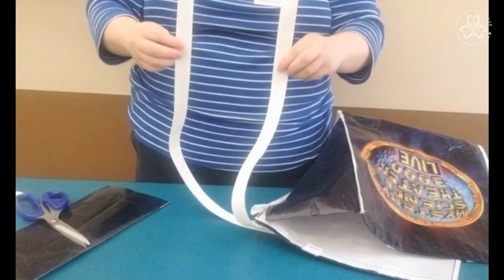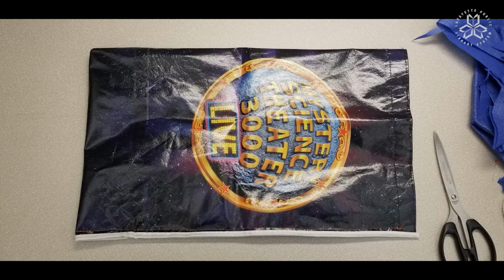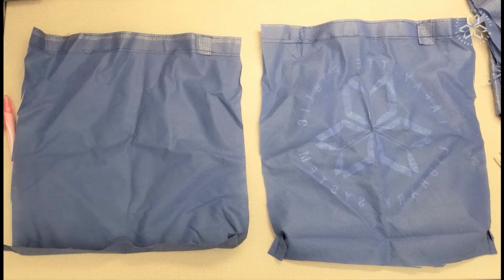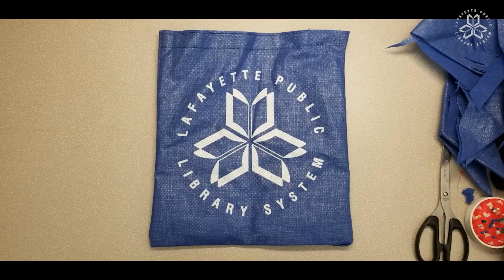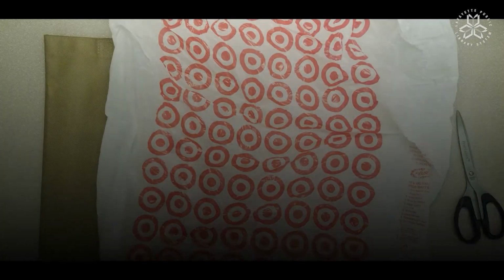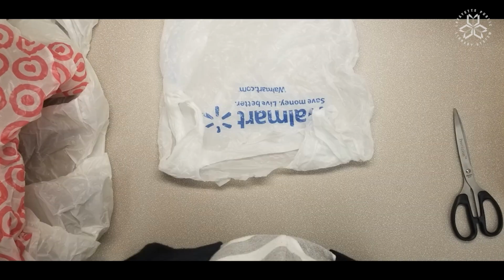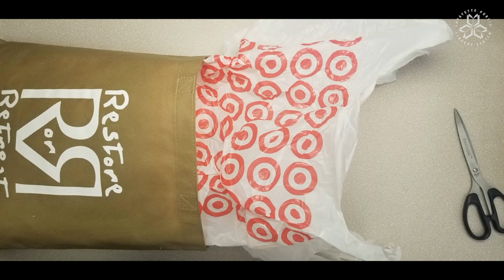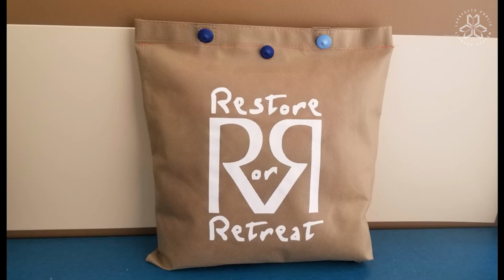Fabricadabra! Tote Bag to Pillow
Watch as we transform a shopping tote into an outdoor pillow using plastic grocery bags for filling!